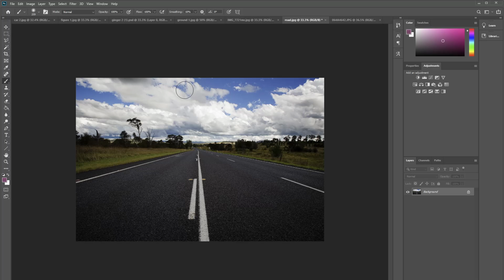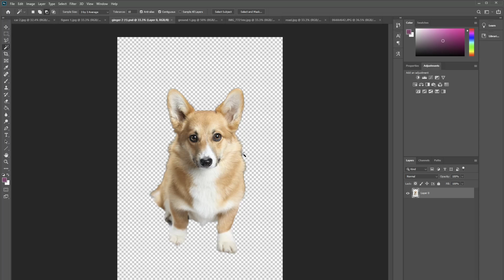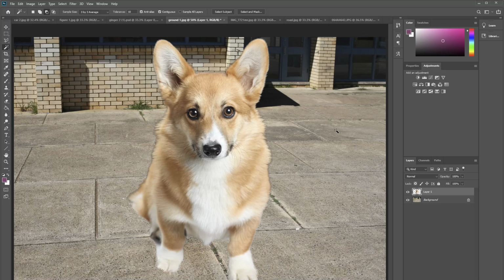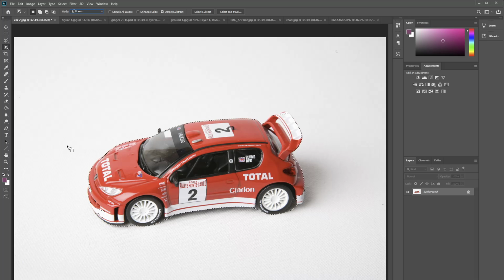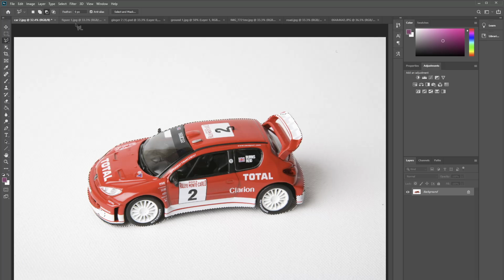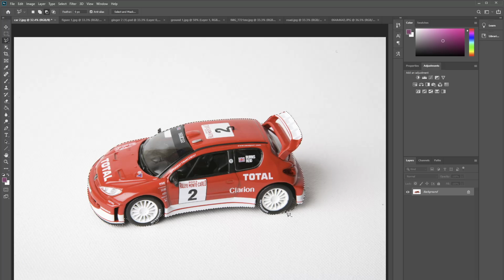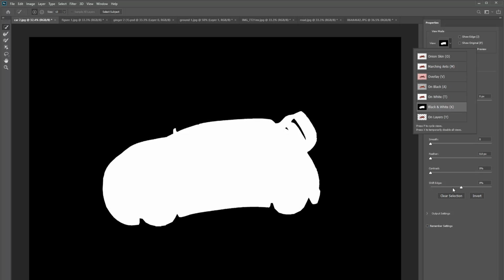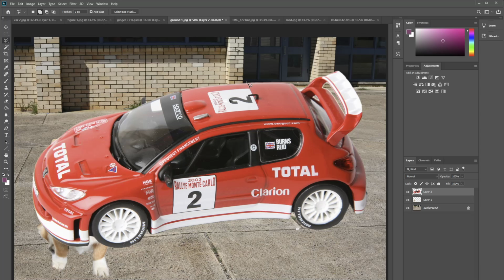Photoshop selections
Basic selection tools and techniques in photoshop